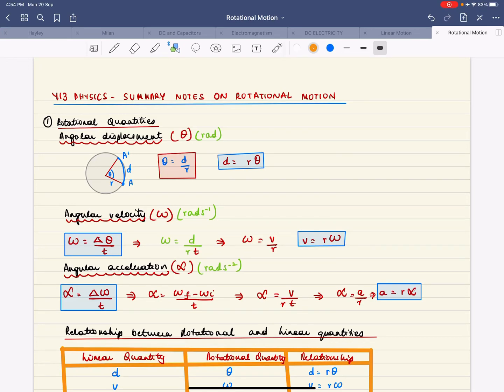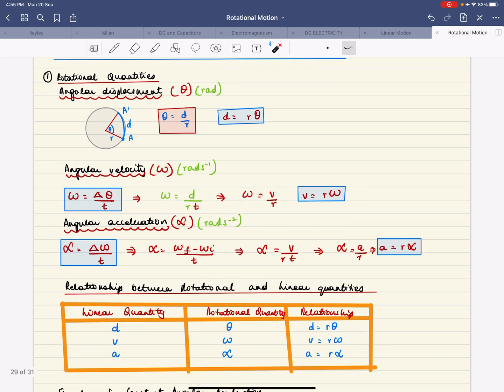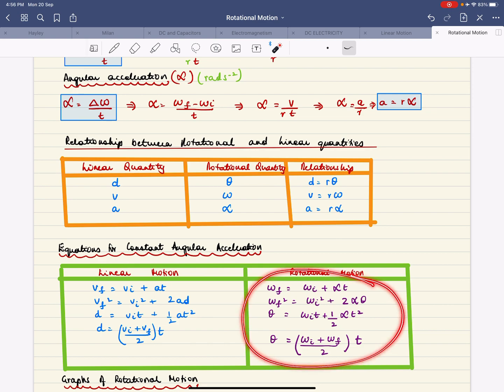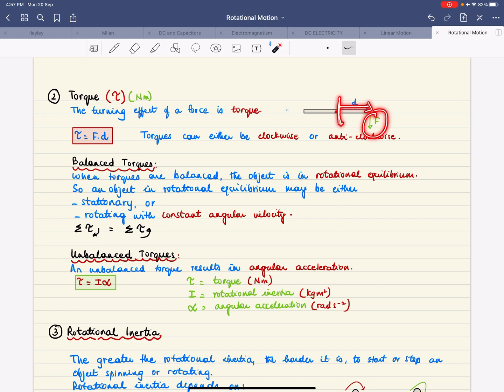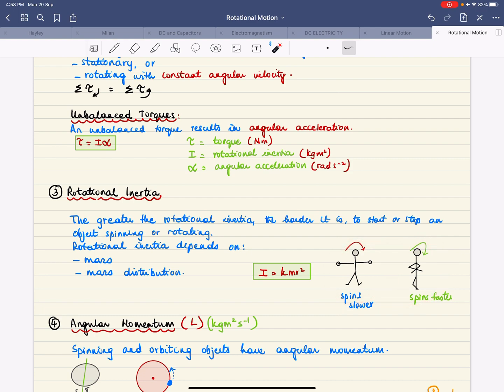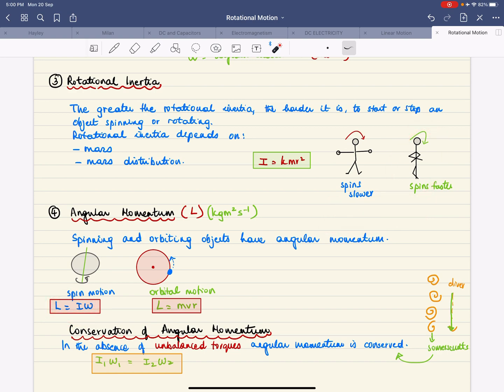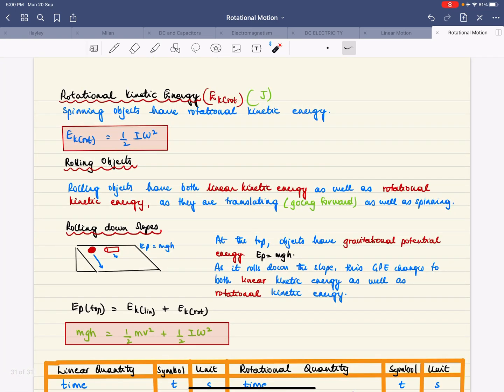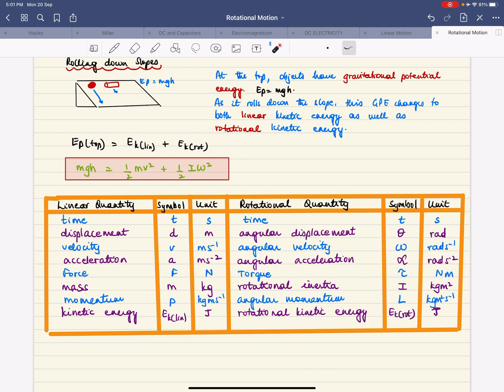Y13 Physics - L3 NCEA - Summary of Rotational Motion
Mrs John talks you through rotational quantities, torque, rotational inertia, angular momentum and rotational kinetic energy